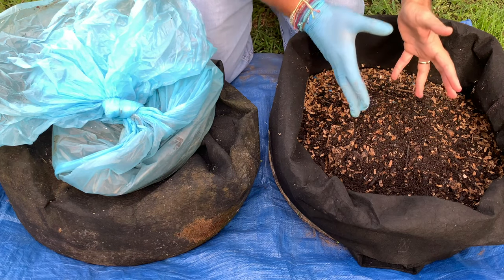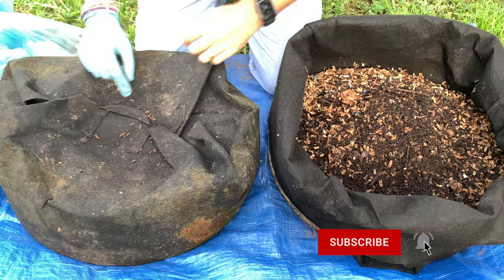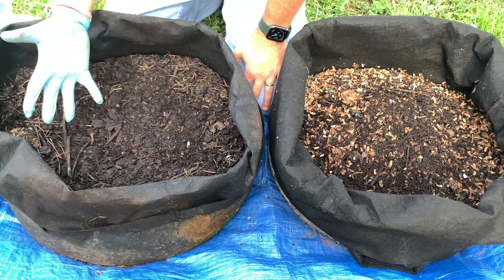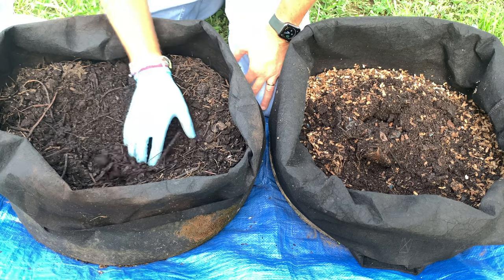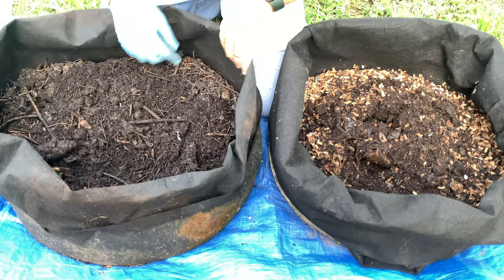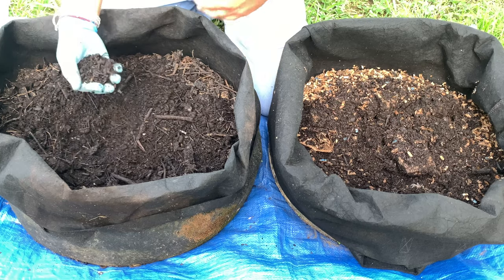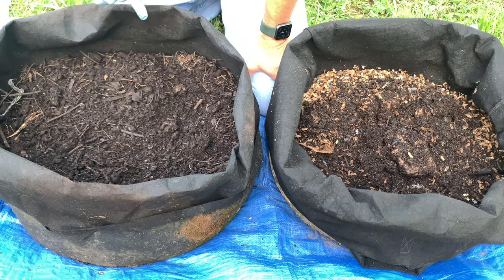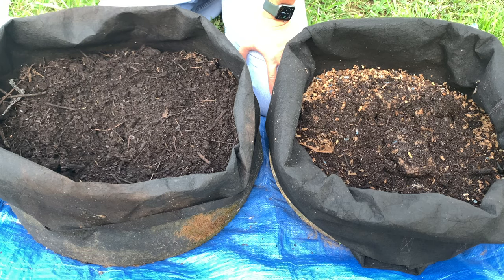Black Soldier Fly Larvae vs Worm Compost Which Compost Method Should You Try? Vermicompost Worm Farm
We all want great compost but can it be more than fertilizer to feed our gardens? I find Black Soldier Fly Larvae in my Outdoor Worm Bin and regular compost bin all the time. So are they Friend, Foe or Neutral? I explain why you might want to try a Black Soldier Fly Larvae (BSFL) compost Bin and how they can compliment an Outdoor Worm Bin.
Happy Vermicomposting Everyone...and if you haven't started a worm bin yet, start now and Learn By Doing with me!🪱🪱🪱

Worm Bins I use:
20 Gallon Fabric Grow Pots
3 gallon Rubbermaid Roughneck tote

Equipment I use:
12 Sheet Cross Cut Micro Shredder (I use it to shred cardboard)

Other useful equipment for worm farming:
5 stackable sifter with different sized mesh

4 Ocean bracelets I wear